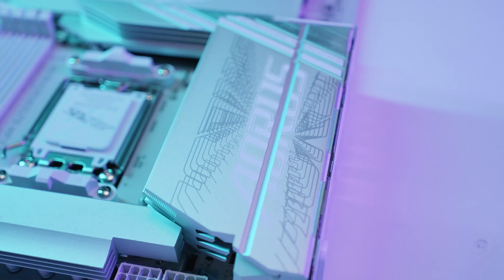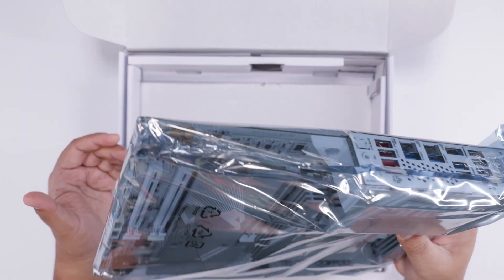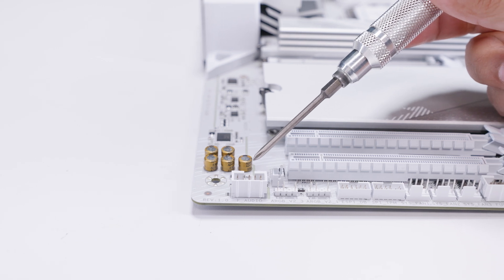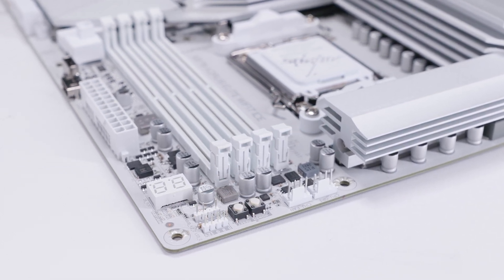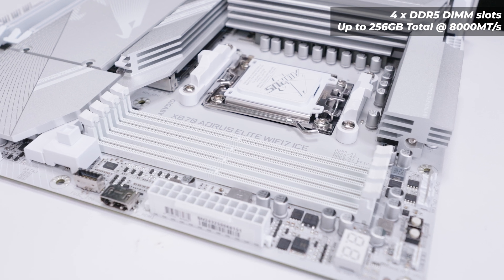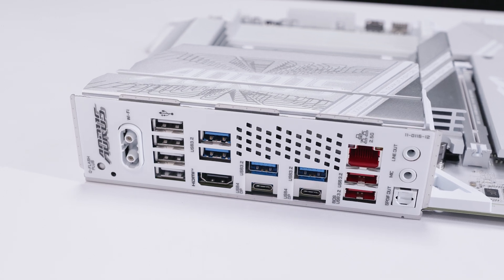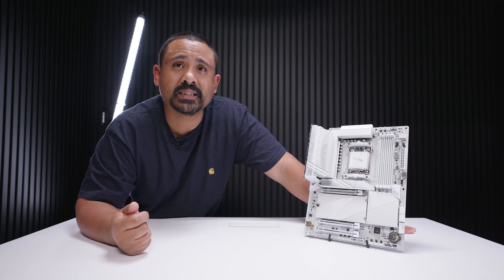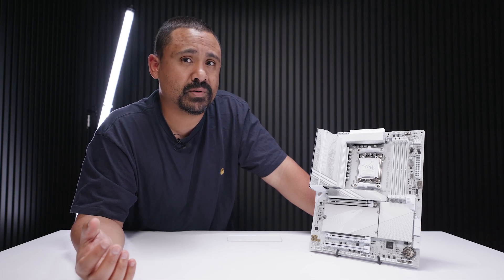X870 is looking pretty interesting - Gigabyte X870 AORUS Elite WIFI7 ICE - First Look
New AM5 X870 and X870E boards are almost here! Let's take a look!